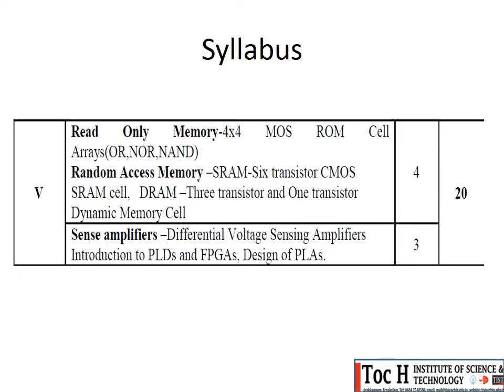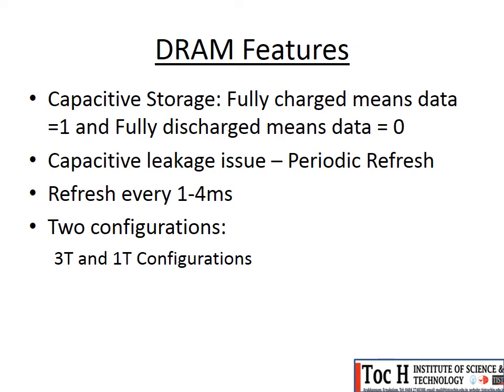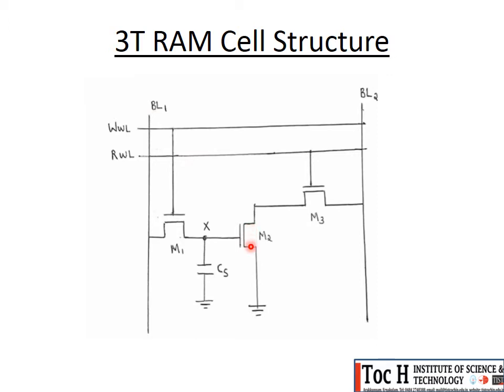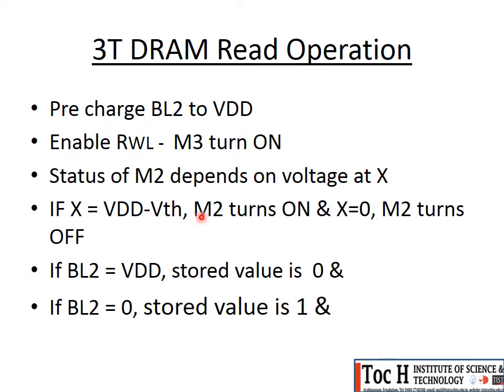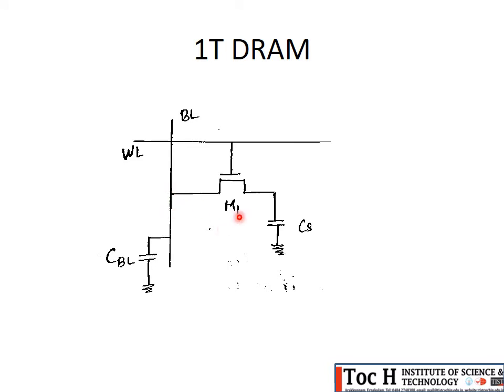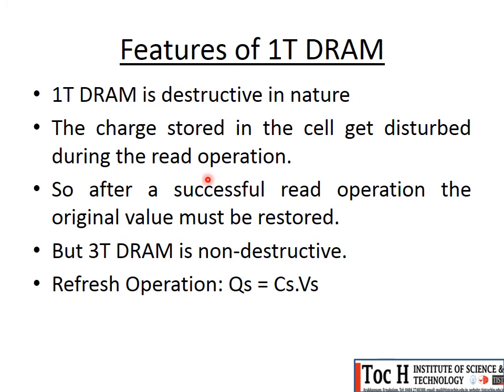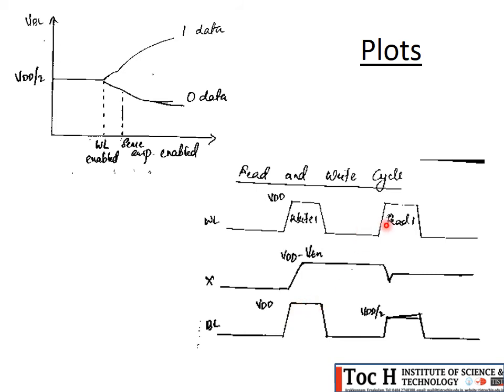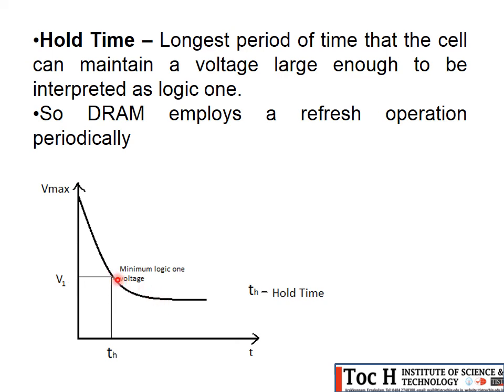EC 304 - VLSI- Mod5 - PartII- DRAM -3T & 1T Configurations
This video lecture decribes Mod5 part II in which DRAM configurations are explained along with its read and write operations